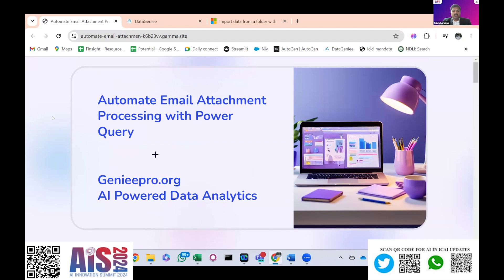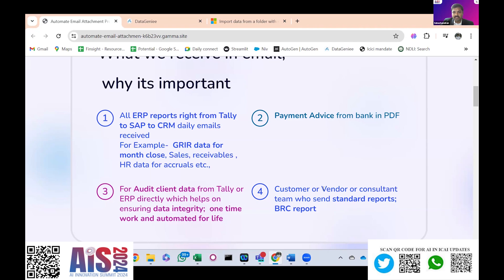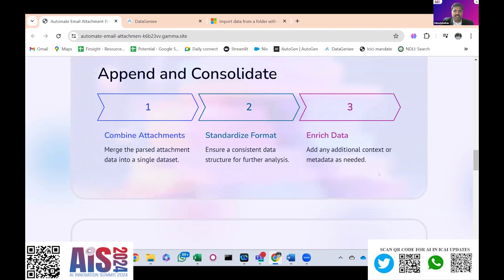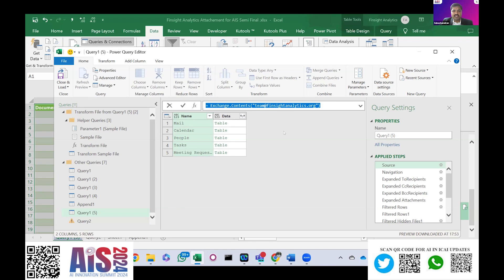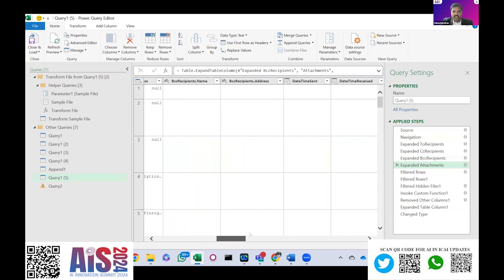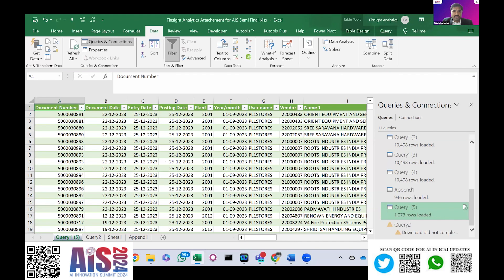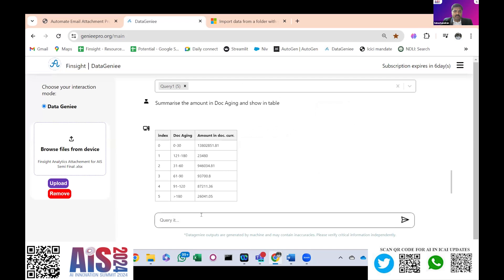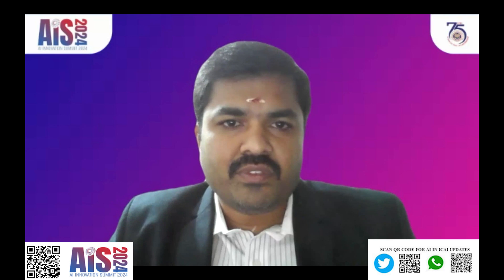Hackathon Semi Final 2 (S1) – Use Case 5 | Leveraging Tally with AI | CA. Subachandran M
Don't Miss the AI Innovation Summit 2024!
Join us at the AI Innovation Summit 2024 to explore more groundbreaking AI applications and innovations. Register now, Early Bird Sale Ends Soon. to know more!

For Any AIS 2024 Queries contact to -